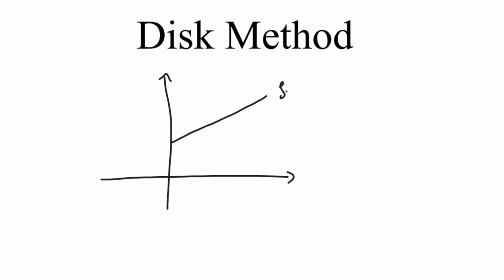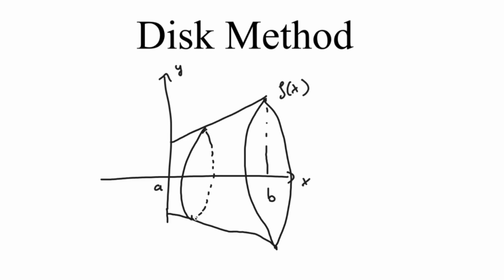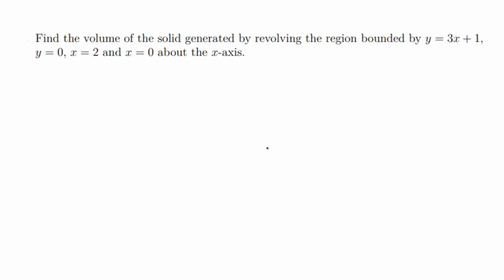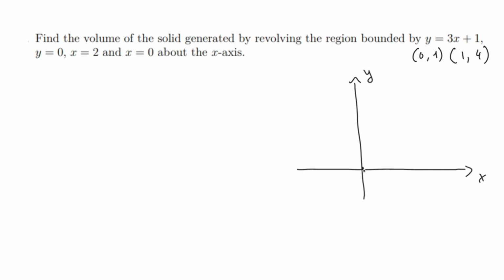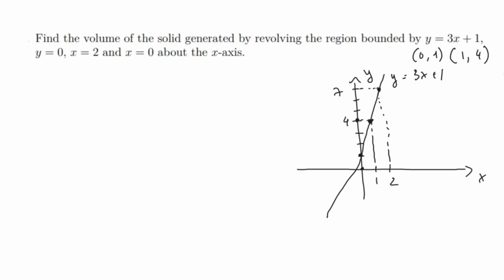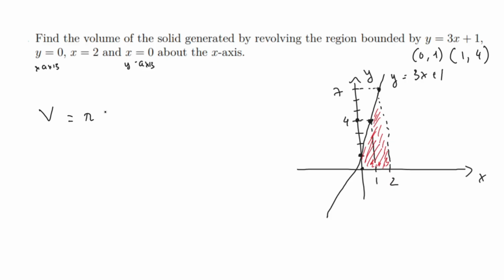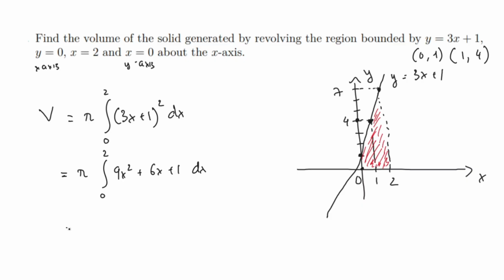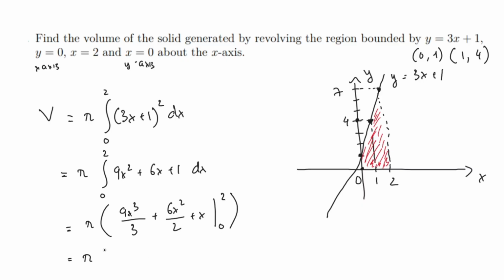Disk Method | Find The Volume of The Revolved Solid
This video is perfect for high school or college students learning statistic. It shows the difference of population and sample.